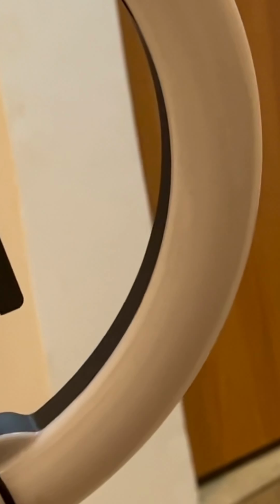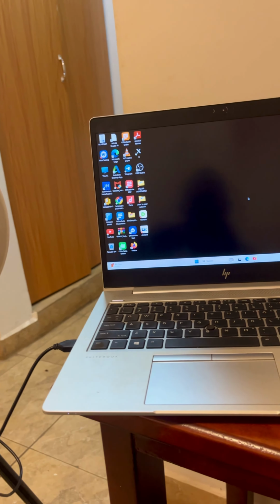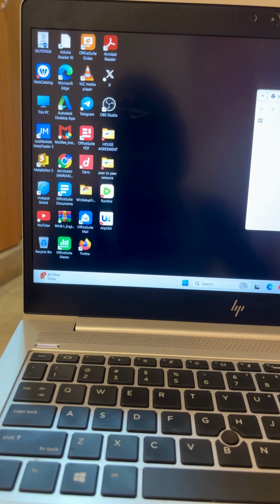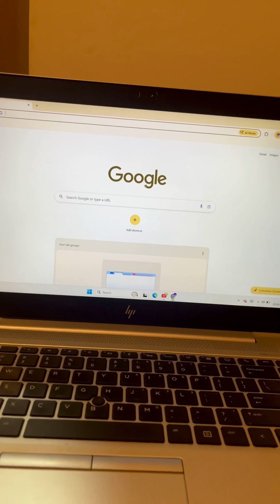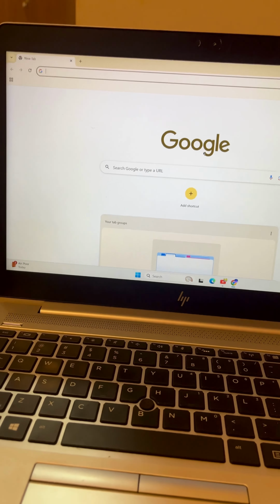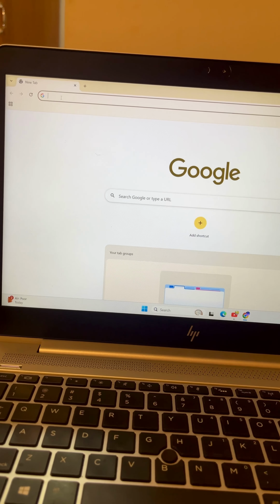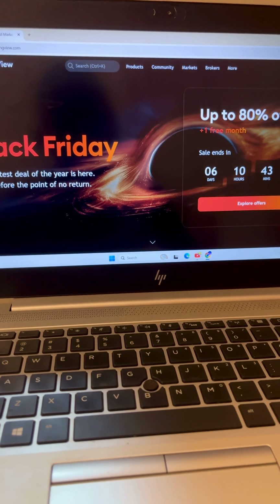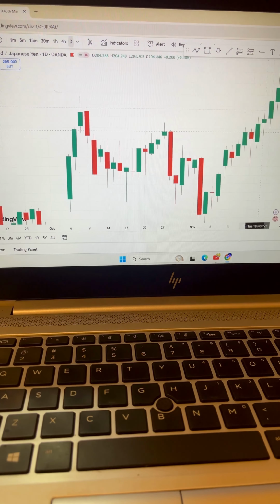How to use Tradingview for beginner Trader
Hello 👋
I’m MARJAME I trade forex,synthetic indices and crypto
In this video you’ll learn how to use one of the popular trading platforms